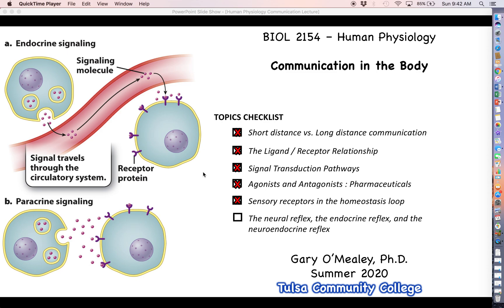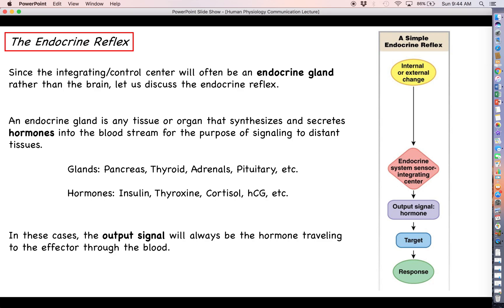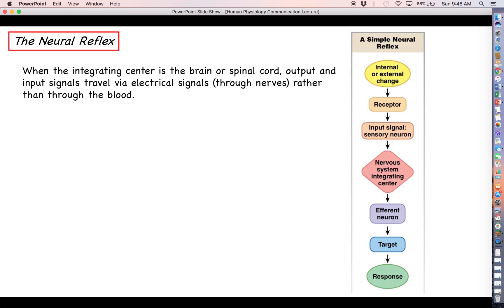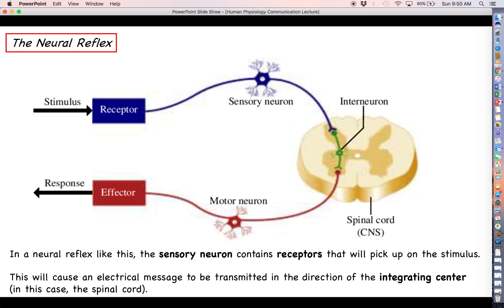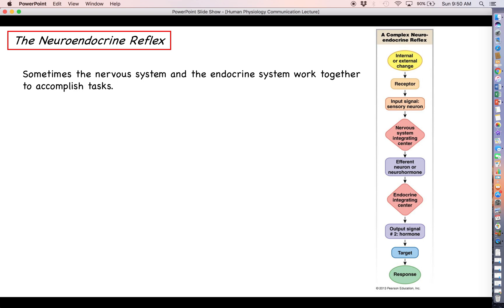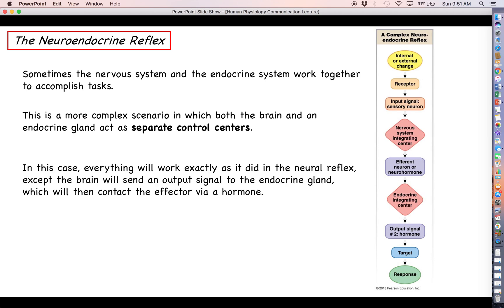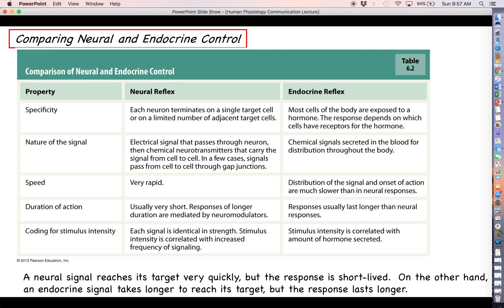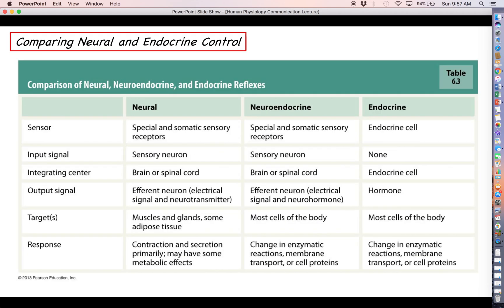Human Physiology - Communication Lecture, Part 6 - Neural, Endocrine, and Neuroendocrine Reflexes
This video compares and contrasts simple endocrine, simple neural, and complex neuroendocrine reflexes in terms of specificity, speed, and duration of action.